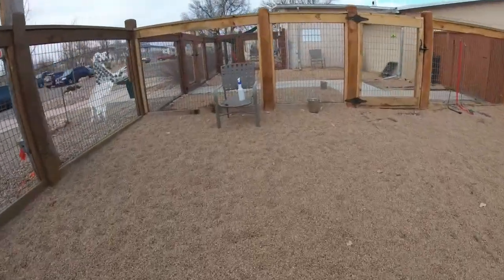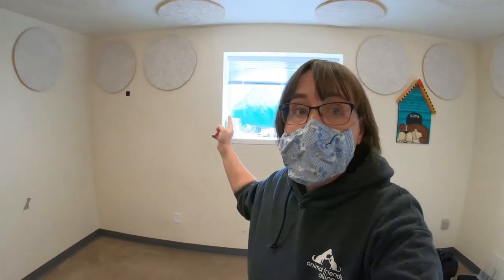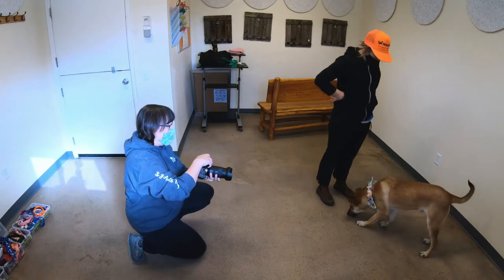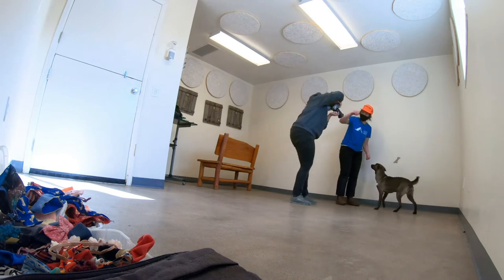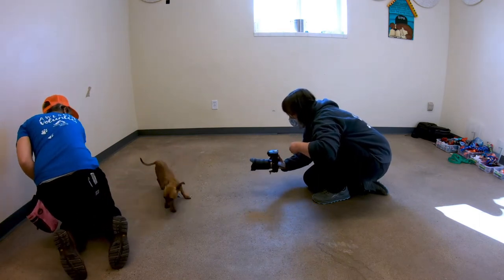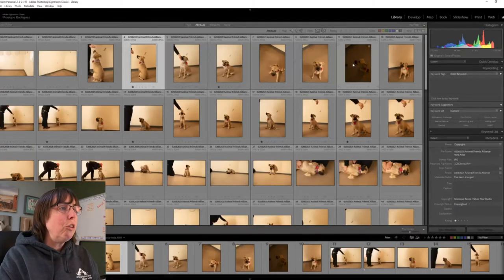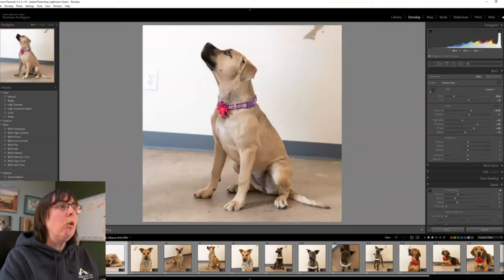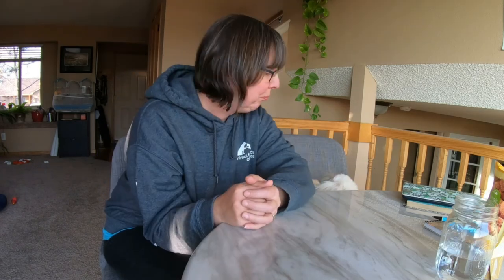Volunteer DOG Photography COMPLETE Workflow, Tips & Inspiration for Rescue Dogs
After six and a half years volunteering to photograph adoptable dogs at shelters and rescues I am sharing my Complete Workflow of shelter dog photography.

Chapters:
00:00 Intro
2:42 Plan of Action
5:40 At the shelter
8:06 Gear
9:15 Dog photos in action
29:26 Editing
39:18 Final Edited Images

Dog holiday bandana kit
Adopt Me bandanas
Dog bowties and neckties
Collar flowers

✏ COURSES:
"Cell Phone Photography for Pet Lovers"
is full of tips in a one hour video with pdfs.

"Cat Photography 101"
Created for Bloggers, animal rescue and shelter photographers and cat lovers. Approx. 1 hour of video instruction and 15 page ebook. Topics include: Animal Photography Tips, Backgrounds, Lighting, Camera Settings and Post Processing.

CAMERA GEAR:
Sony A7Riii
Sony 200-400mm
Studio Light
GoPro Hero 7 Black
Gimbal Weebil S

LIGHTING GEAR:
Flashpoint Xplor 600 R2
Flashpoint Zoom TTL R2 Flash
Flashpoint Transmitter (new version)
Godox UL150

Modifiers and Accessories:
Umbrella Softbox
Glow ParaPop 28" Portable Softbox
33” Umbrella
Flash Bracket Mount Adapter
5 in 1 Reflector
Dog Backpack as light stand weight
Manfrotto Speedlight and Umbrella Adapter
Lightweight Lightstand

OTHER GREAT PRODUCTS:
Portable Background Stand (similar to mine)
Travel Lightstand Bag (similar idea to mine)
Lens Cup
Lingo Book